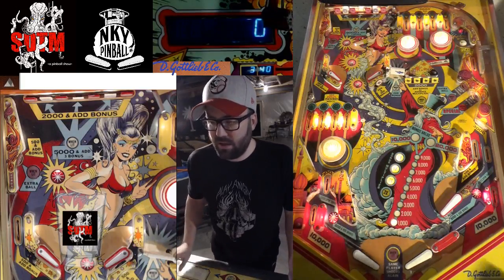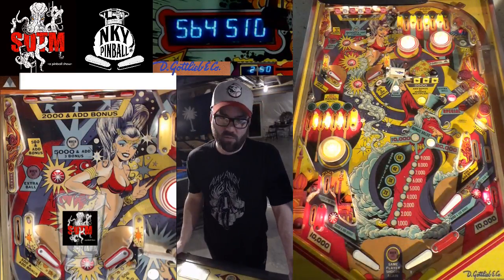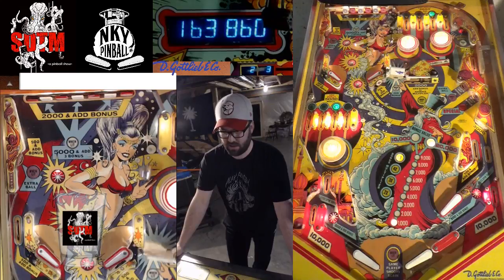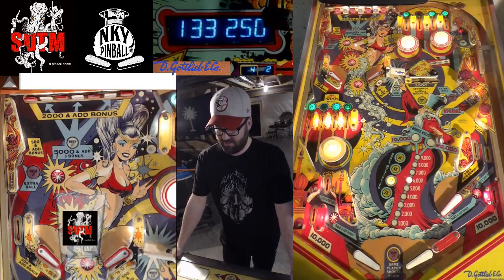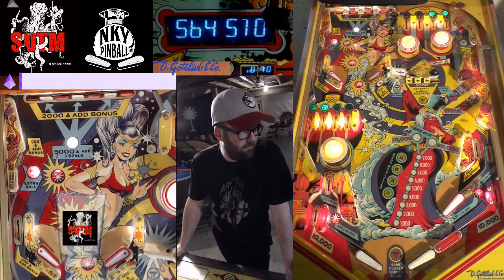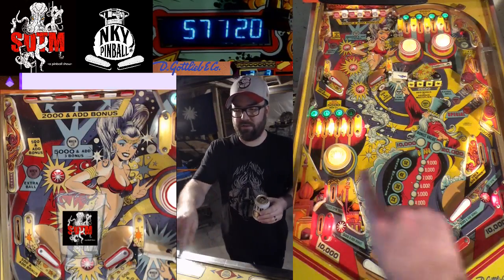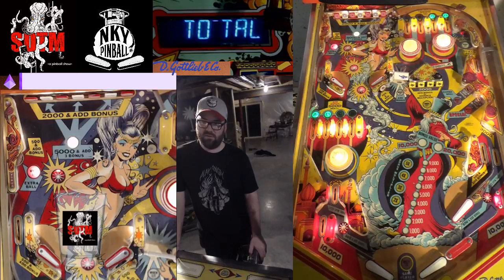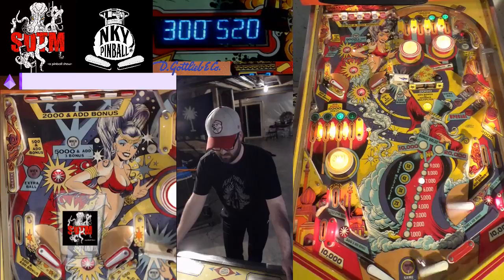SDTM: Chuckwurt and Genie Pinball! Tutorial